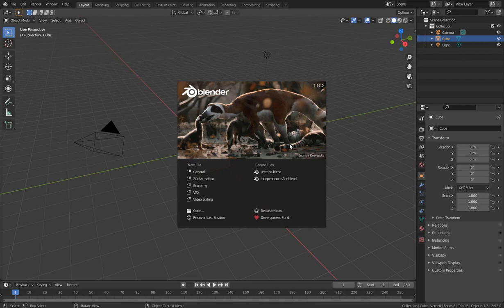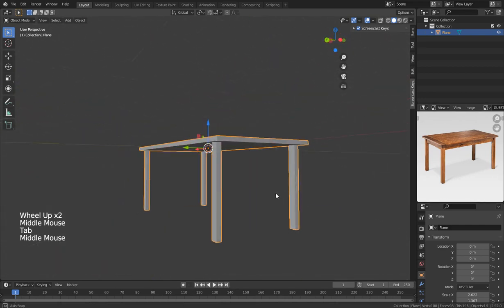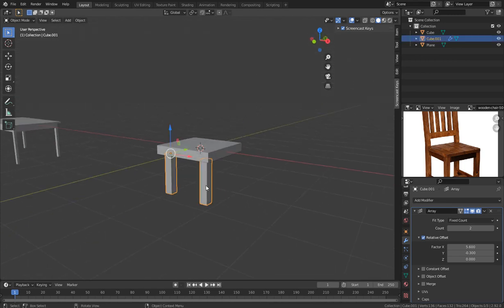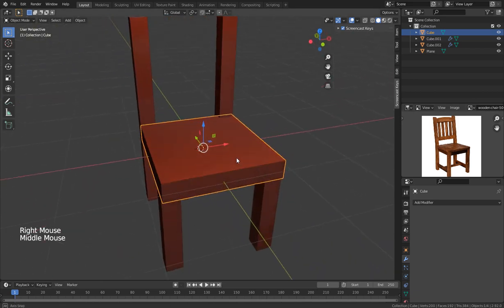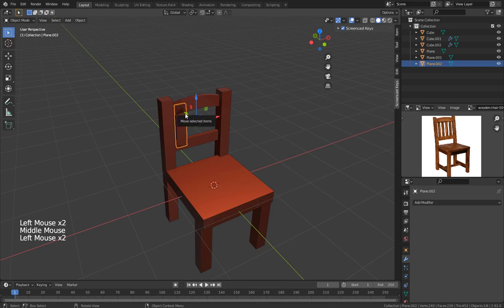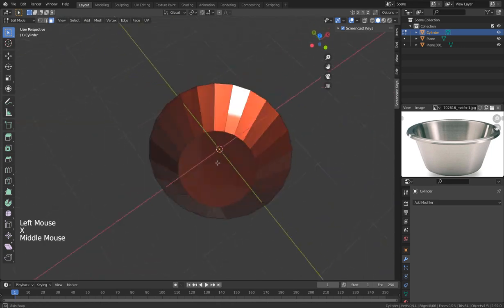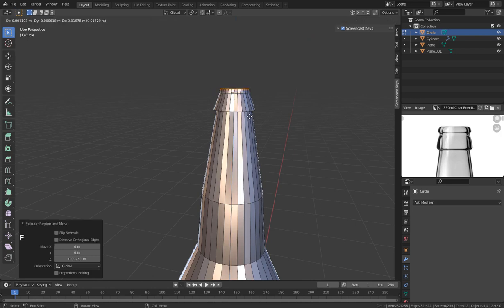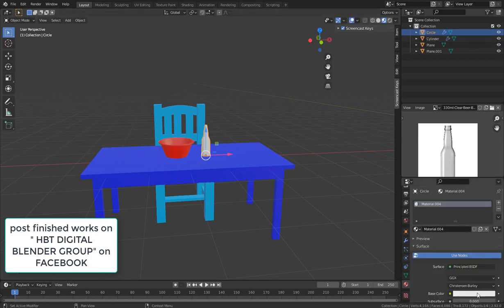Blender 2.9 beginner tutorial series, #3- modelling and adding materials to object in blender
In this 3rd part of the blender beginner tutorials series, we look at how we can model basic objects around us and add materials to it, if u missed the previous tutorials, go back and watch them as i go in depth to explain everything u need to know in blender